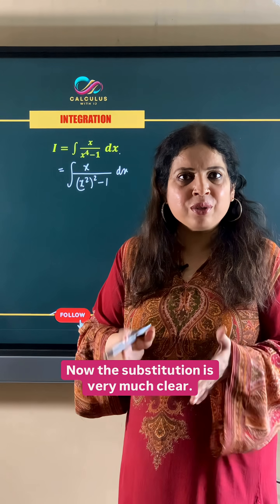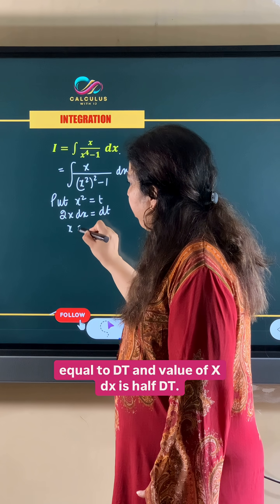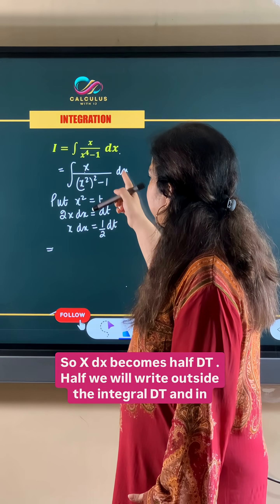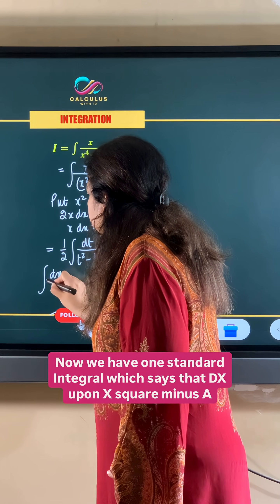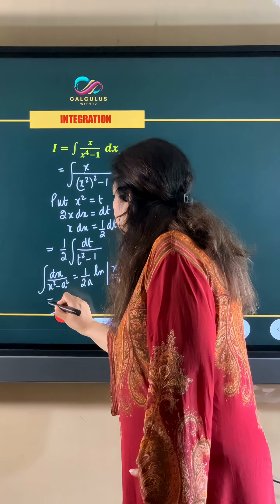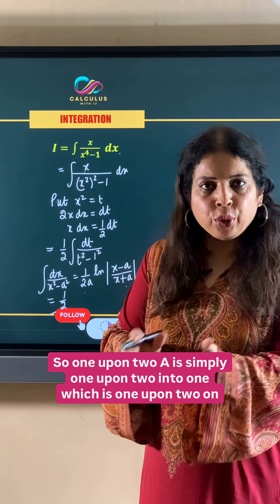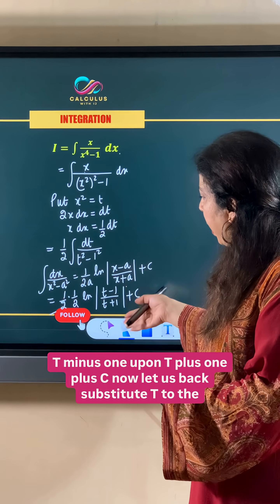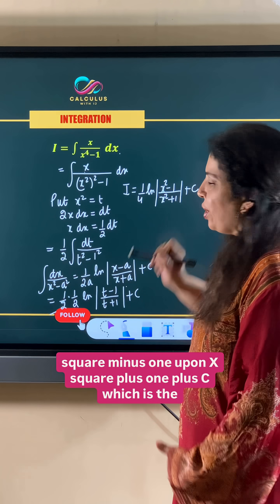Integration | CBSE Class 12 Maths | Previous Year Questions (PYQ) Solutions for Board Exam 2026